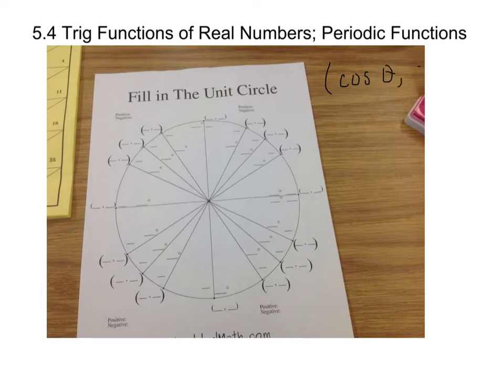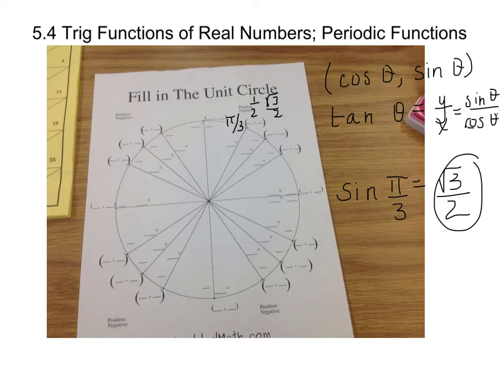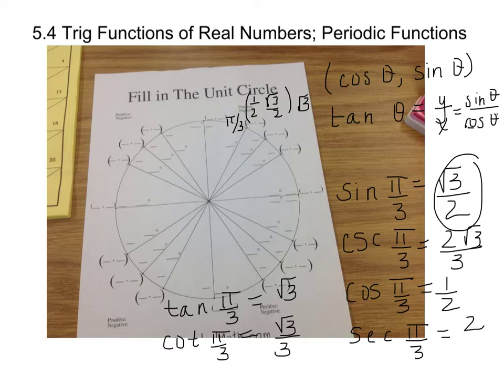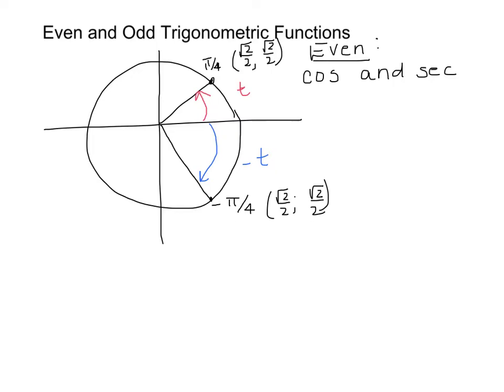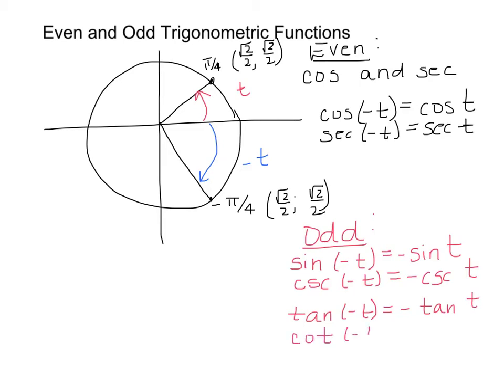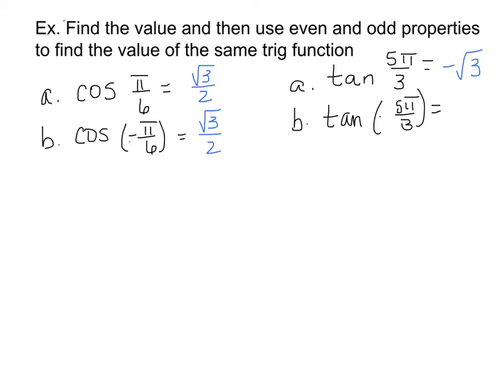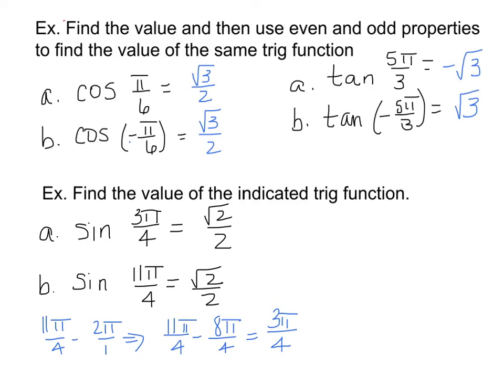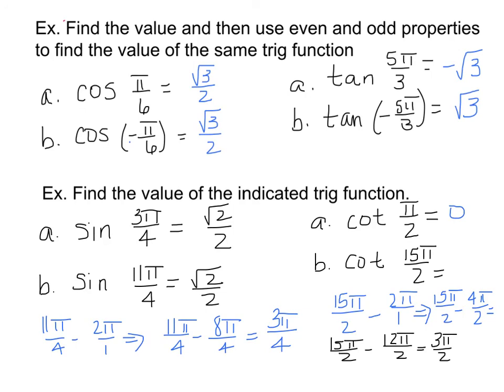A of F 5.4 Notes Day 1